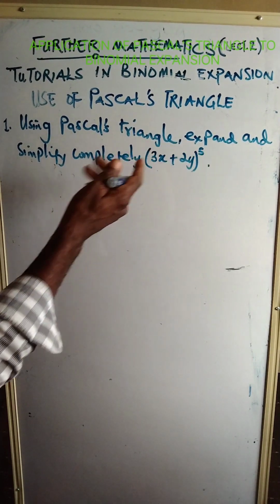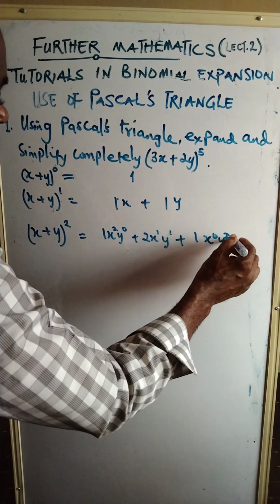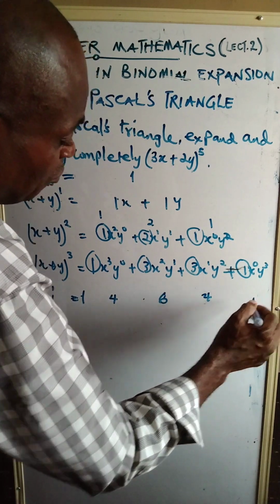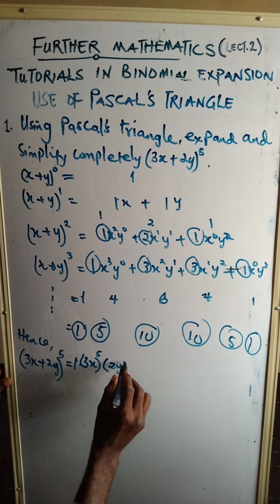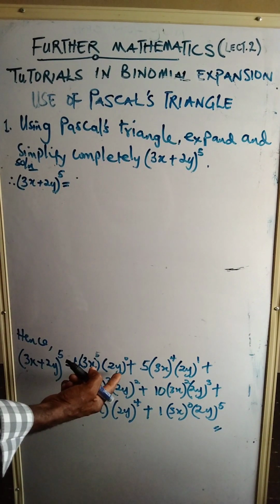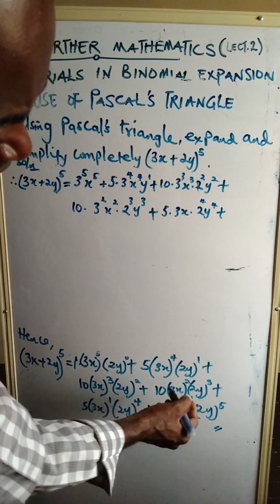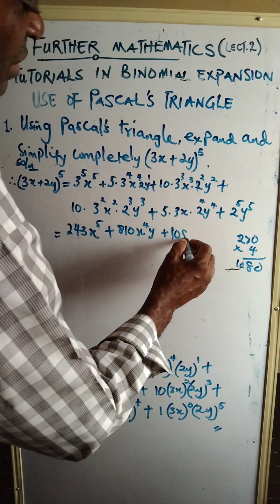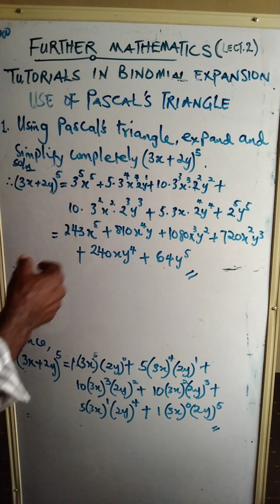PASCAL'S TRIANGLE IN BINOMIAL EXPANSION